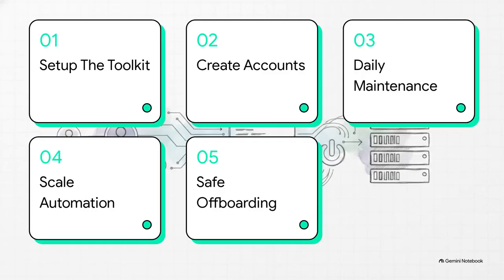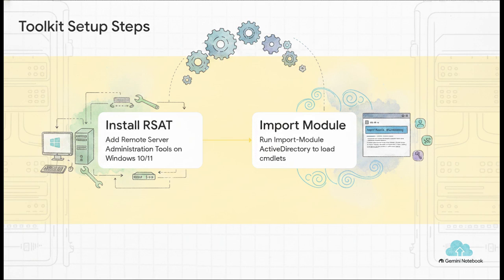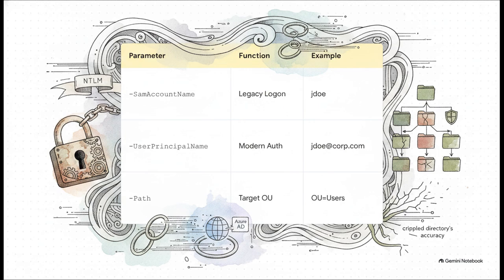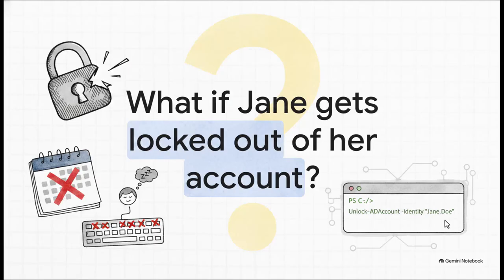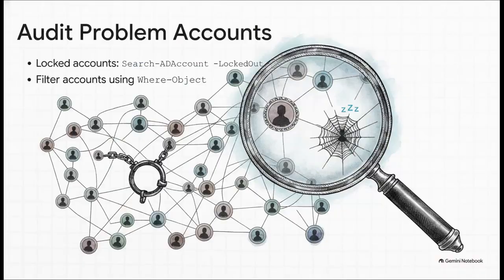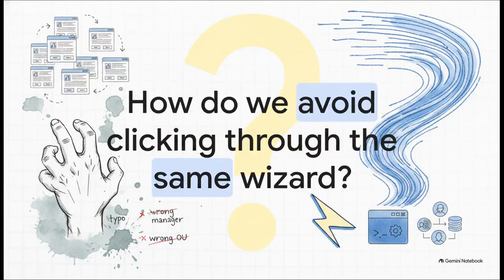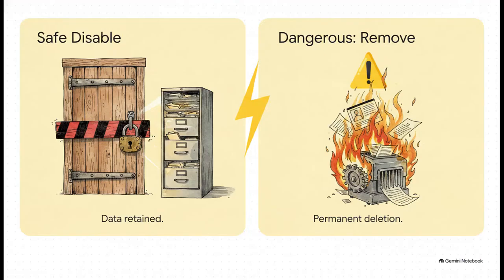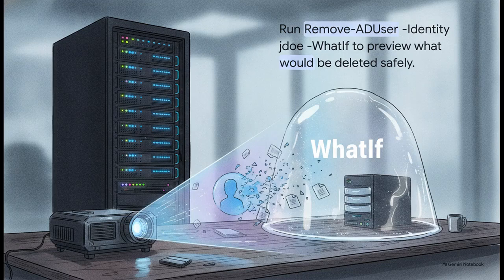7 PowerShell User Management Gets SCARY Fast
Full playlist of course and supplemental material is Master PowerShell user management to handle directory tasks efficiently. Learn to replace manual GUI workflows with scalable automation.

This guide focuses on Chapter 7 of the Active Directory tutorial series. It is designed for system administrators who need to manage users at scale without relying on clunky graphical interfaces. By moving away from manual clicks, you will gain the ability to execute complex directory operations quickly and reliably.

We break down the essential commands required for modern IT automation. You will learn how to replace dense cheat sheets with functional scripts that simplify your daily Active Directory administration tasks. This approach ensures you spend less time navigating menus and more time executing precise configuration changes.

VOLLC Virtualization Options LLC - A Colorado-based Research, Education, and Advisory Organization